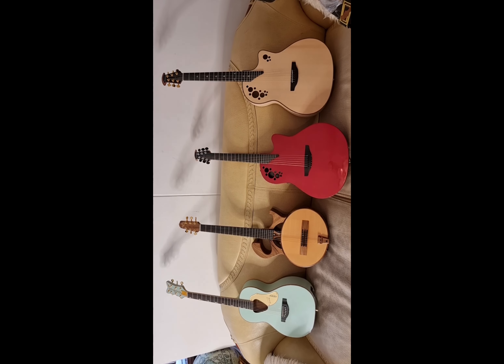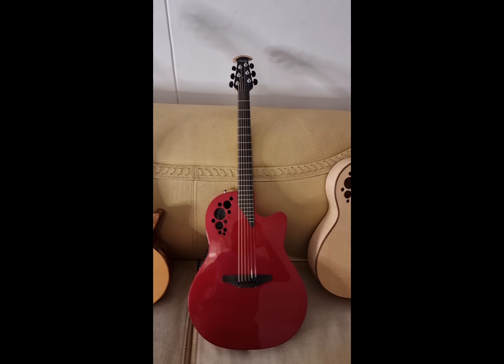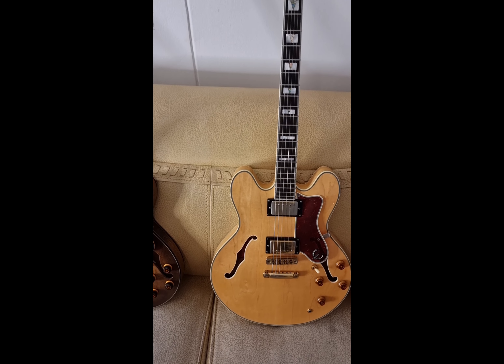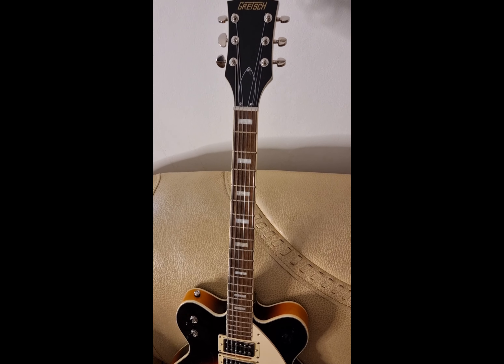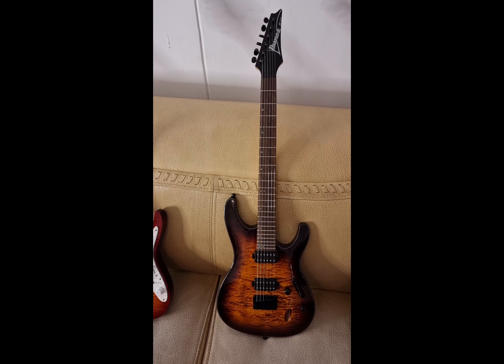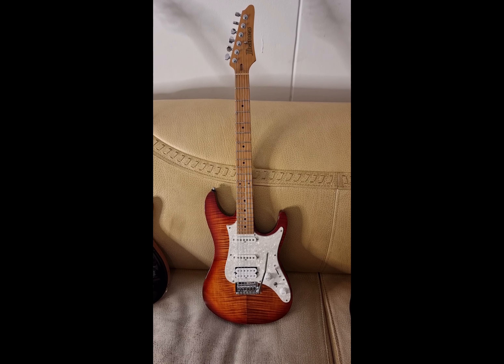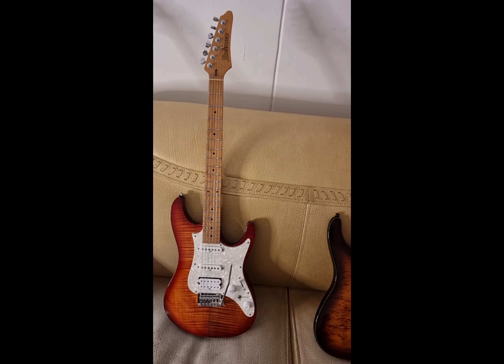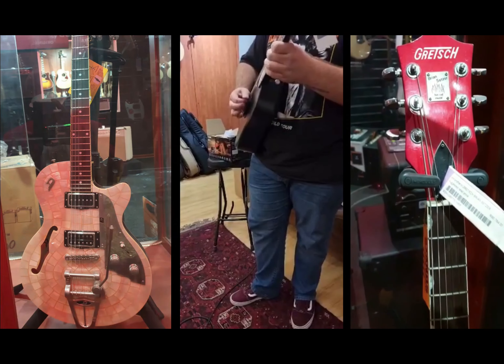The Most Beautiful Guitars In The World (Part 3)!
The Most Beautiful Guitars In The World (Part 3)! Acoustic Electric Guitars, Semi-hollow Double-Cut Electric Guitars And Solid Electric Guitars! Which One Is Your Favorite In Each Group?